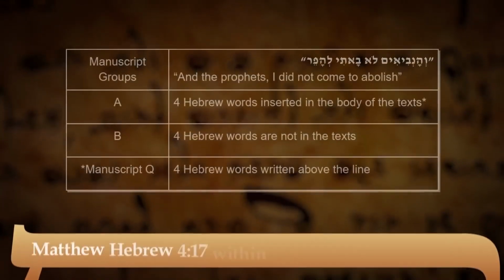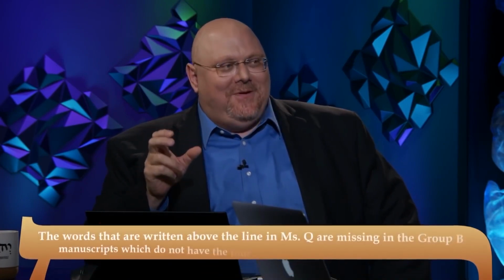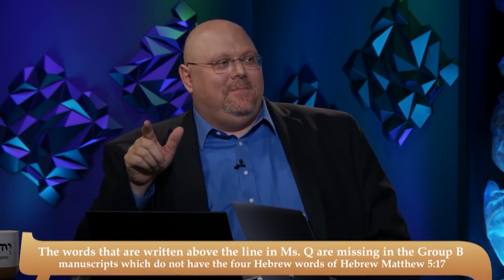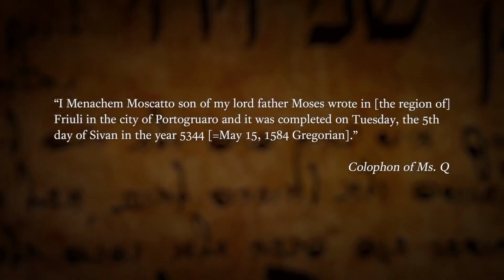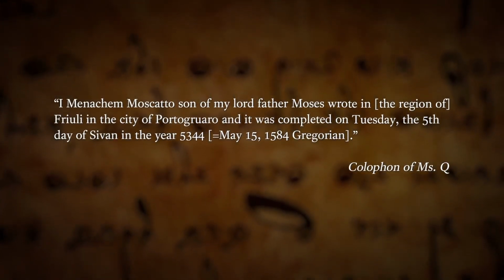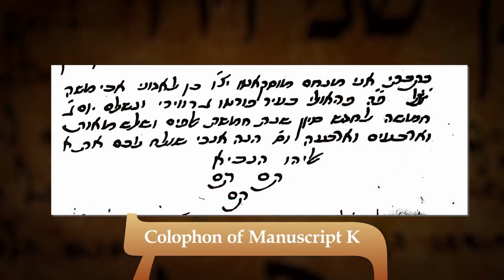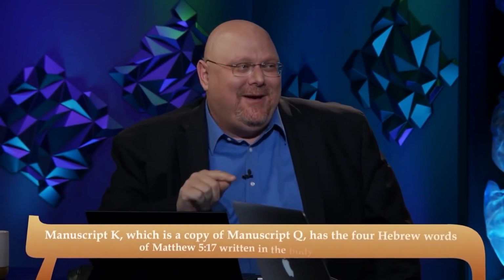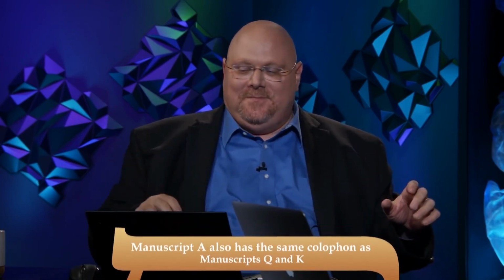The Smoking Gun